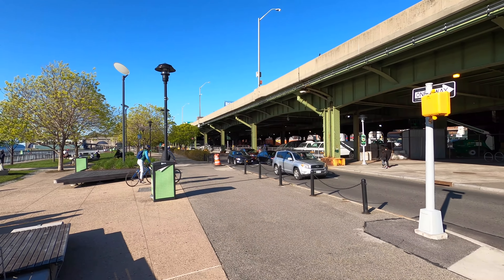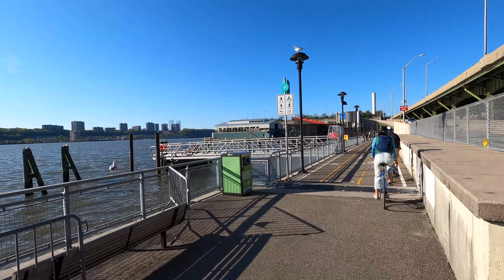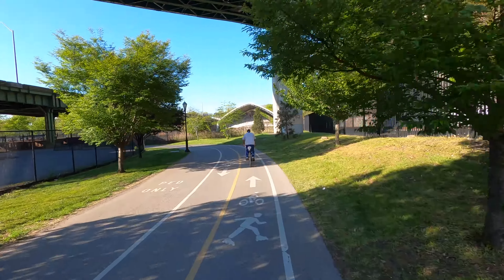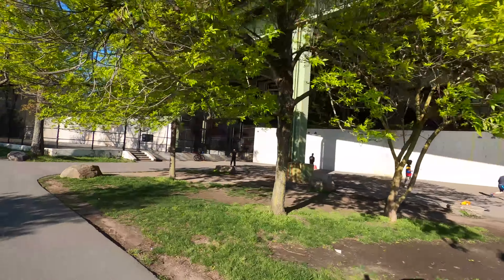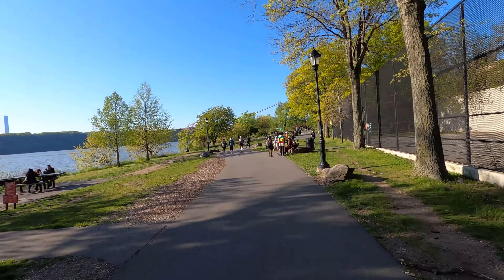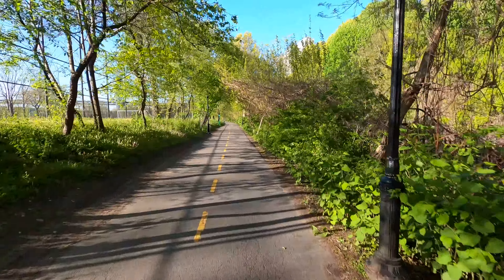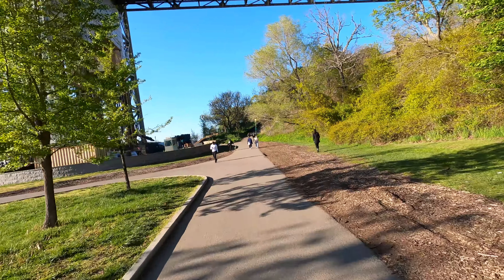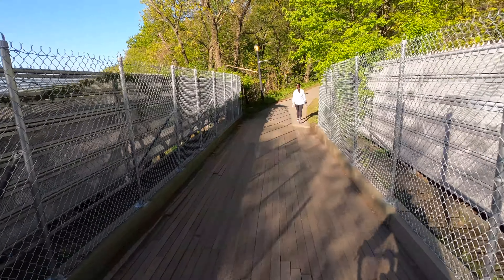⁴ᴷ⁶⁰ Cycling NYC (Narrated) : Hudson River Greenway to Inwood, Manhattan (May 13, 2020)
Cycling from the Hudson River Greenway at Harlem - 125th Street to Inwood, Manhattan. This video is part of a series where I ride my bicycle to Inwood, Manhattan.

Filmed Using
GoPro Vented Helmet Strap -Amazon

Bicycles
Single Speed Bike: Mercier Kilo WT
Belt Drive Bike: Priority Continuum Onyx
Gravel Bike: Marin Gestalt 1

Safety Accessories
Giro Savant Helmet -Amazon
Reflective Vest -Amazon
-Amazon
Crane Suzu Brass Bell -Amazon
Crane Riten Brass Bell -Amazon
Spurcycle Bell -Amazon
Orp Smart Horn -Amazon
Cygolite Dash 460 -Amazon
Cygolite Dash Pro 600 -Amazon
Cygolite Hotshot 100 -Amazon
Cygolite Hotrod 50 -Amazon
Planet Bike Superflash -Amazon
Planet Bike Grateful Red -Amazon

Apparel
Gore Bike Wear Men's Power Gore-Tex Active Jacket -Amazon
Gore Bike Wear Rain Paints -Amazon
Dakine Men's Scout Gloves -Amazon
Standard Bar Mitts (For cold weather) -Amazon
Drop Bars Bar Mitts (For cold weather) -Amazon
Balaclava -Amazon
Pant Leg Cuff Clips -Amazon

Bicycle Accessories
Continental GatorSkin DuraSkin Tires 700 x 32c -Amazon
Vibrelli Universal Bike Phone Mount -Amazon
Topeak Explorer Bike Rack with Spring -Amazon
Topeak Explorer Bike Rack with Disc Brake Mounts -Amazon
Topeak MTX Trunk Bag EX -Amazon
Topeak Trolley Tote Folding Basket -Amazon
Topeak Cargo Net for Tote and Basket -Amazon
Planet Bike Full Bike Fenders - Hybrid/Touring -Amazon
Planet Bike Cascadia ATB Fenders -Amazon
Pedro's Tire Levers -Amazon
Polar Bottle Insulated Water Bottle -Amazon
Planet Bike Water Bottle Cage -Amazon
Finish Line DRY Teflon Bicycle Chain Lube -Amazon
Finish Line WET Bicycle Chain Lube -Amazon

Bicycle Security
Kryptonite New York Fahgettaboudit Mini U-Lock -Amazon
Kryptonite New-U New York Standard U-Lock -Amazon
Kryptonite New York Chain 1210 (For hard to lock up spaces) -Amazon
Kryptonite Evolution Series 4 Standard U-Lock -Amazon
Kryptonite KryptoLock Series 2 U-Lock with 4ft Flex Cable (not used as a primary lock) -Amazon
Kryptonite KryptoFlex Double Loop Security Cable -Amazon